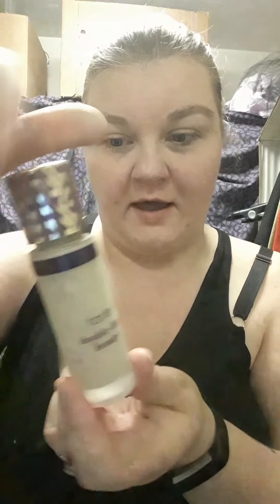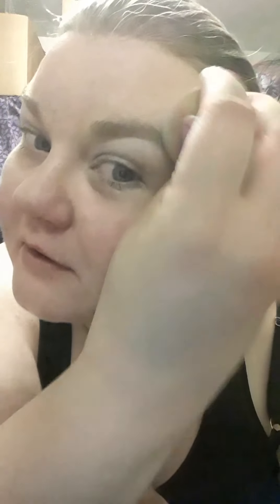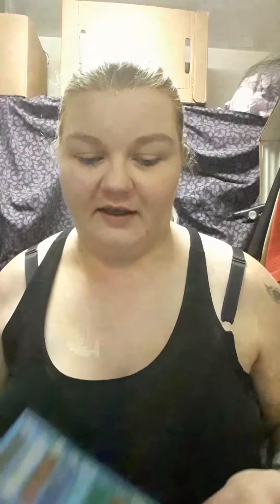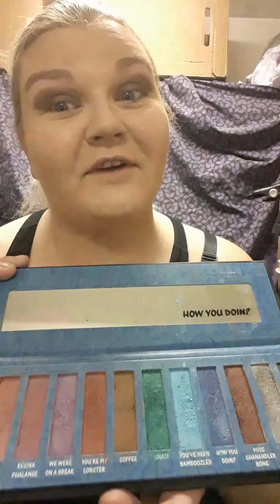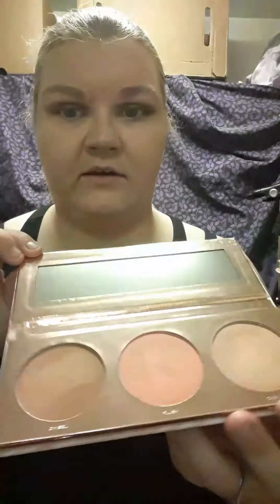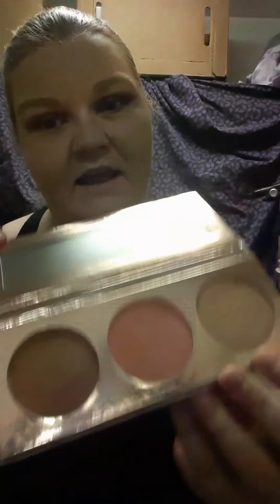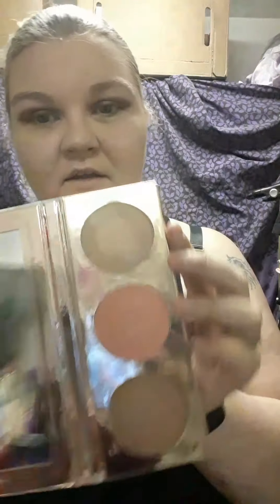My first makeup video! Makeup by Tay♡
On a whim, I decided to record a video of me kind of doing my makeup. I love makeup, I love doing my makeup and talking about makeup so I am putting myself out here in the world!